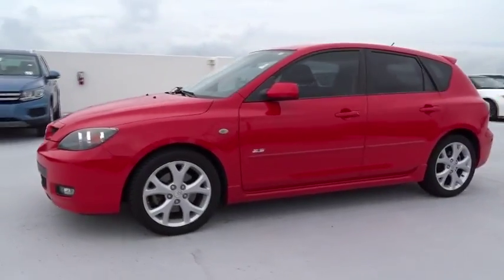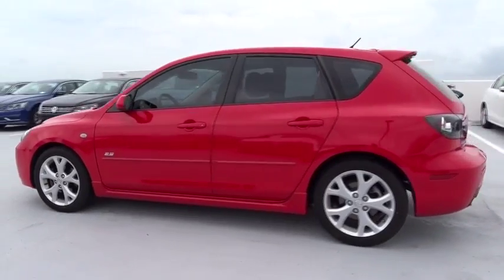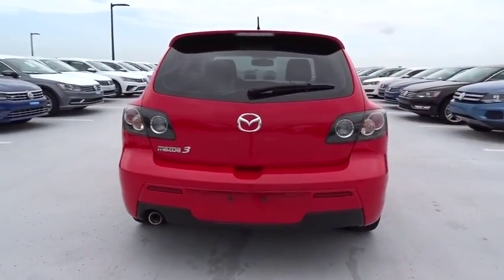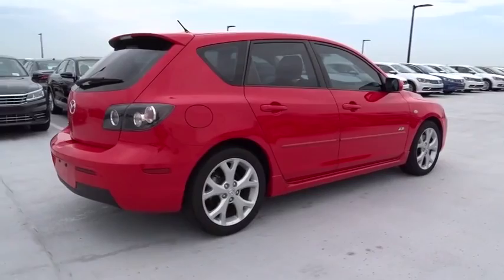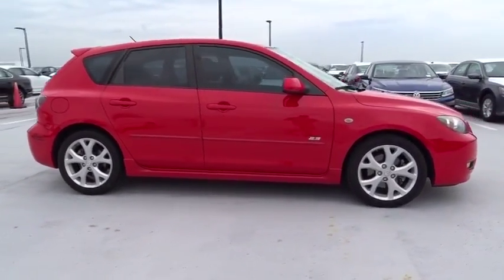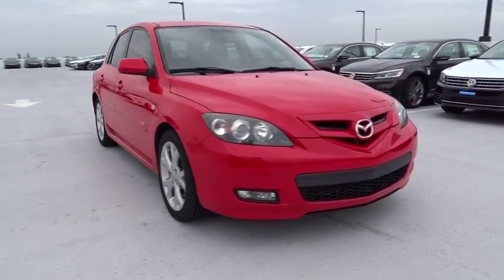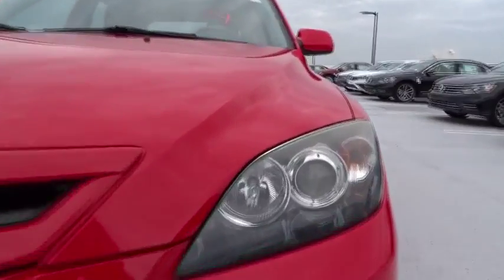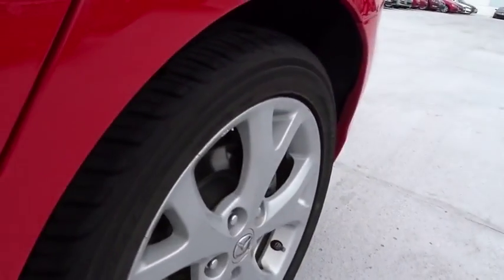2007 Mazda Mazda3 Fort Lauderdale, Plantation, Weston, West Palm Beach, Miami, FL U097521A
2007 Mazda Mazda3
2007 Mazda Mazda3 s Touring - Stock#: U097521A - VIN#: JM1BK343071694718

Gunther VW
1680 South State Road 7

You're looking at Mazda's compact, sporty, front-wheel-drive, MAZDA3 s Touring in True Red. Standard power for our One Owner 2007 MAZDA3 is an energetic 2.3-liter inline four-cylinder engine, which received variable valve timing for 2006, bumping horsepower to nearly 160! Mated to a 5-speed automatic transmission, this Mazda3 s Touring really moves!  The list of standard features for our MAZDA3 is extensive, and goes beyond just power locks and windows. Check out our pictures and full equipment list and know you have chosen wisely.  Drivers love this MAZDA3's handling, comfort, styling, and roominess (for a small car), as well as its long list of features. Perfect for those with long commutes, either between home and work or home and college! So, as you can see from our pictures the only thing missing is you!